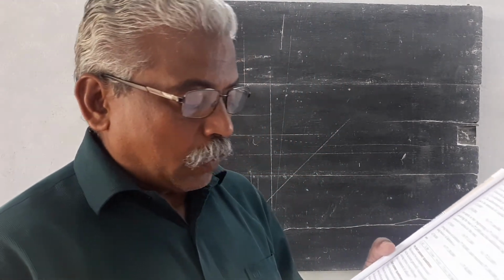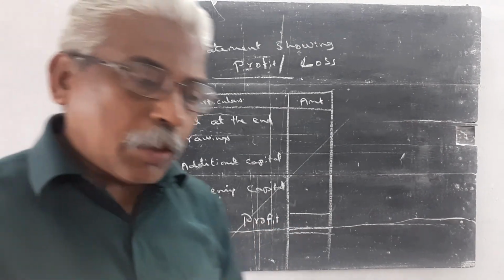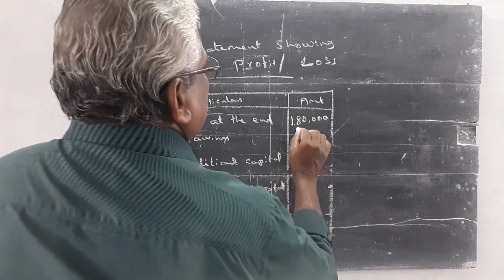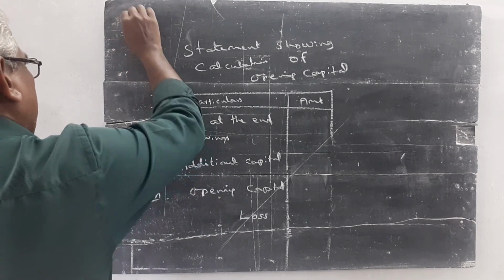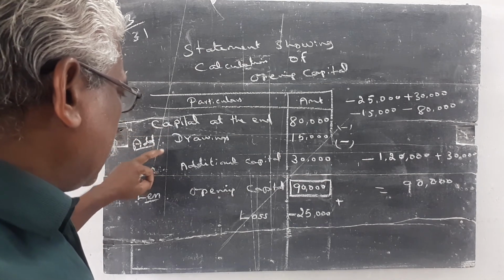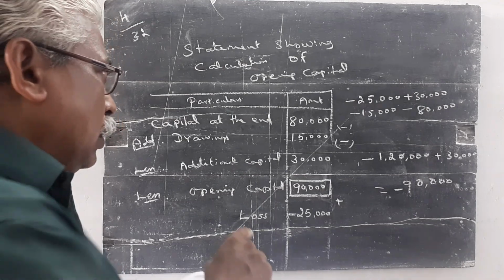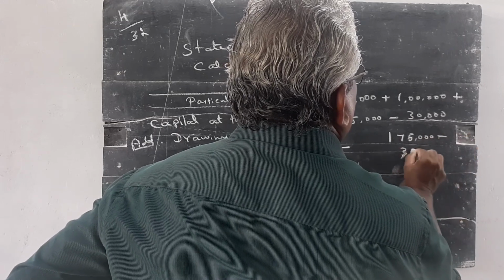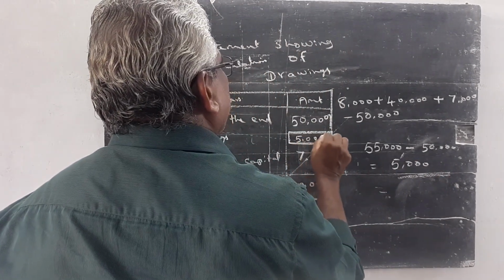+2 Accountancy -2marks -Accounts from incomplete records.